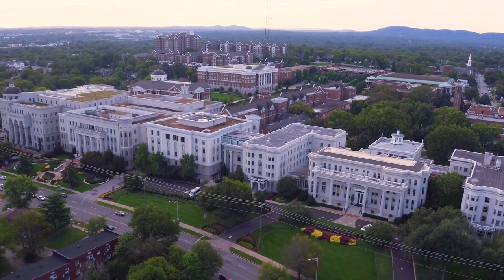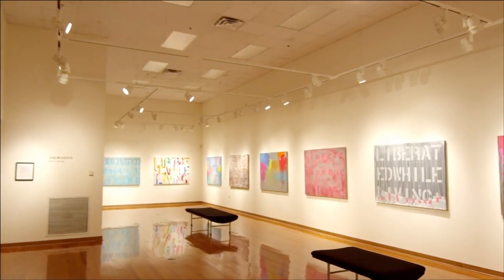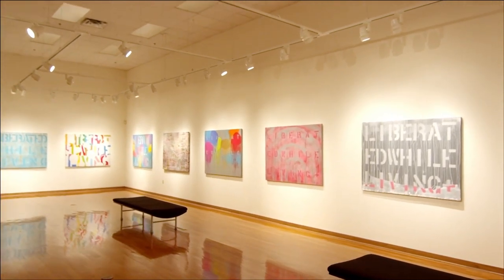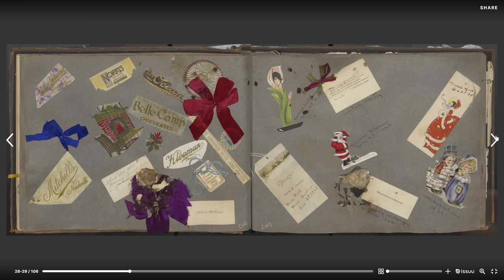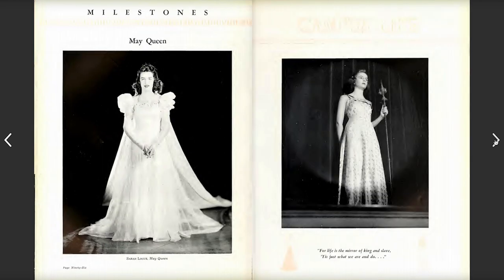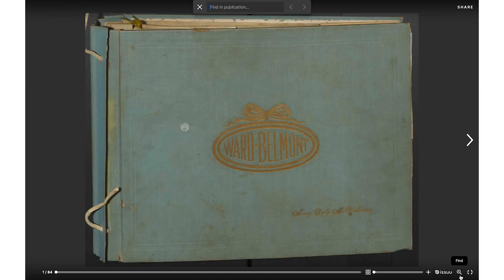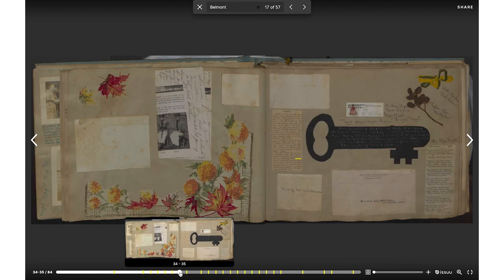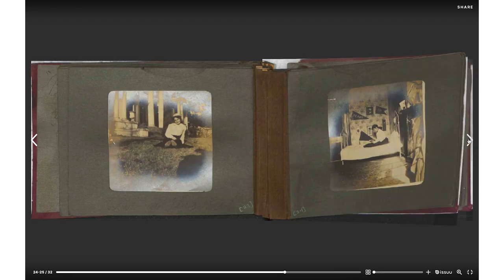Belmont University Scans Historic Collections with Zeutschel Book Scanner | Short-form Case Study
Over its remarkable 130+ years, Belmont University in Nashville, Tennessee, has made history in academics. The institution's history is now being digitally preserved with a new Zeutschel OS C book scanner. Amanda Martinez, The Crowley Company's Director of Marketing and Communications, sat down with Molly Randolph, Belmont University's Special Collections Manager, to learn about the Library's digitization program, collections, and how the OS C is influencing their goal to provide digital resources for their students.

About The Crowley Company - For more than 40 years, The Crowley Company has served archivists, librarians, records managers, county clerks, and all those tasked with permanently preserving information. To our knowledge, Crowley is the only blend of manufacturer, scan system distributor, and digitization services bureau. This dynamic combination allows us to understand the complexities of archival preservation and records management from every angle, providing a competitive and technological edge that cannot be found elsewhere.